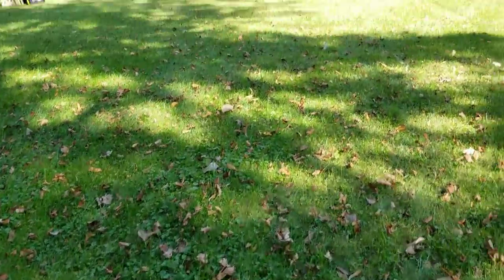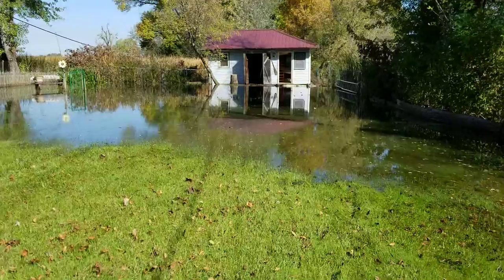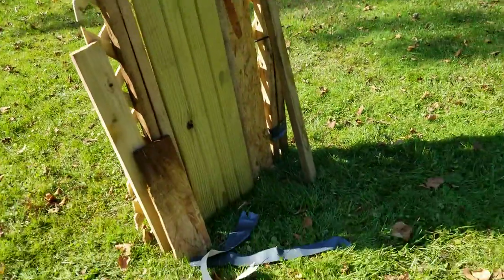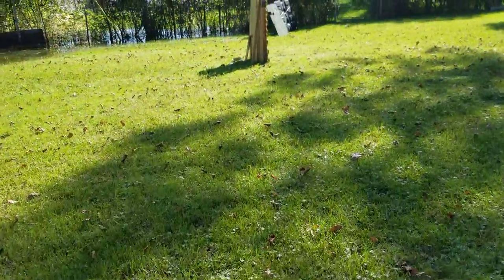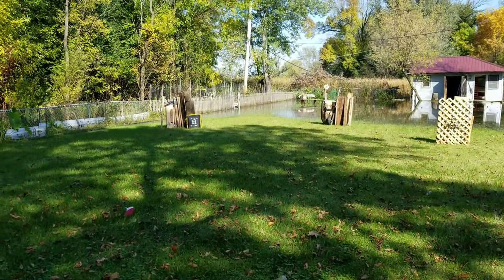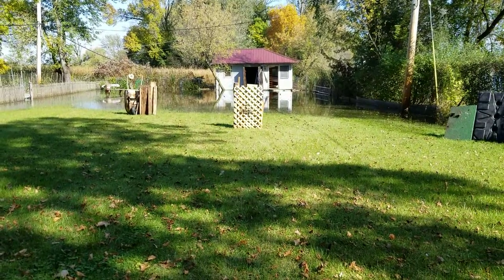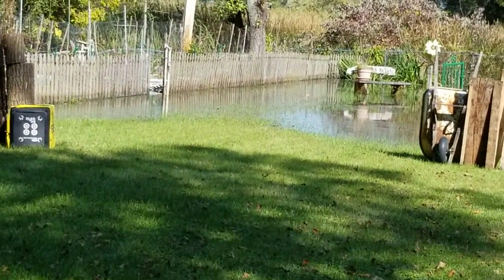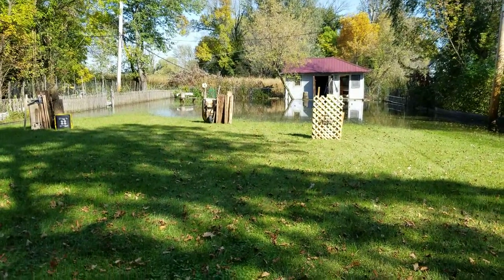My home made backyard airsoft Field